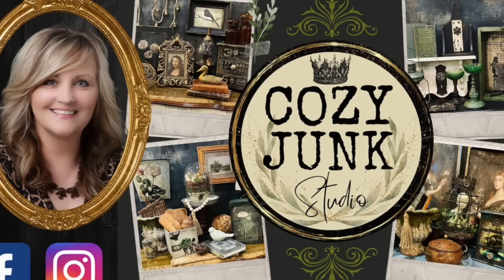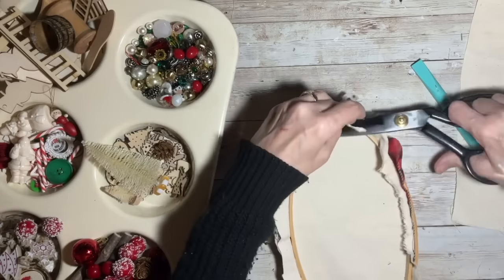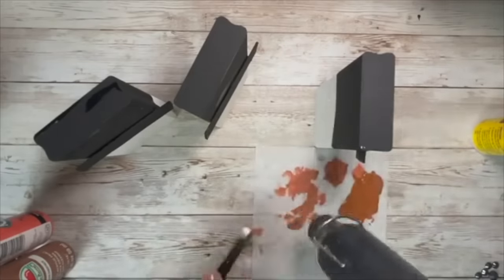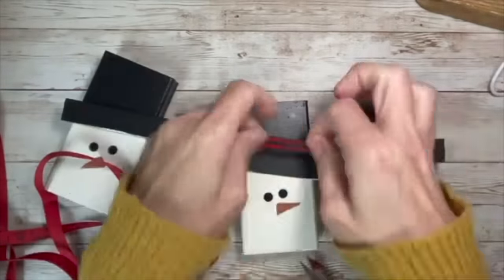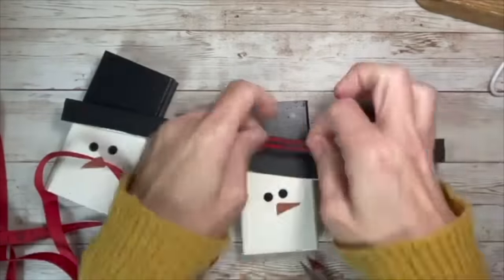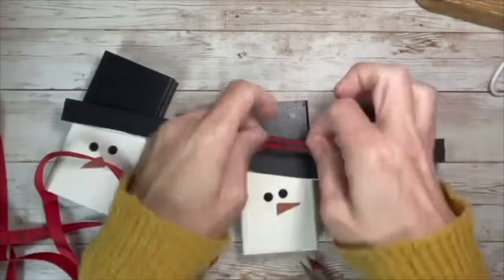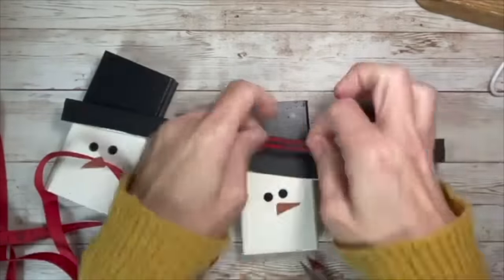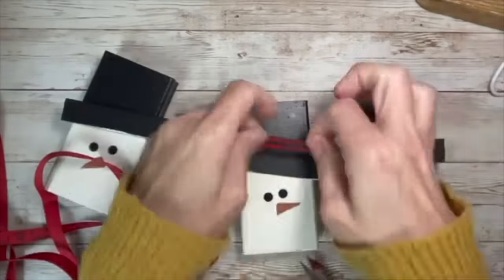CHRISTMAS DIY EASY & CHEAP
Let's make some easy DIY Christmas Ornaments, Shelf Sitters and Tier Tray items!